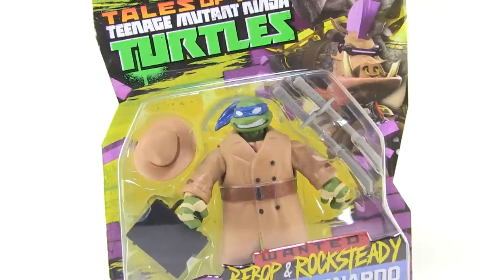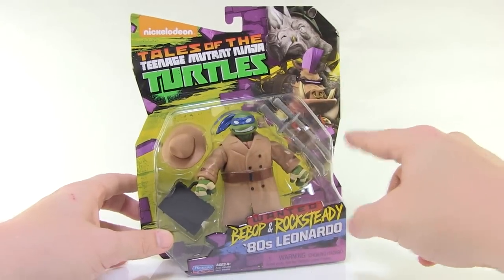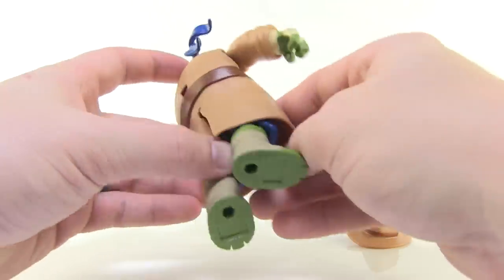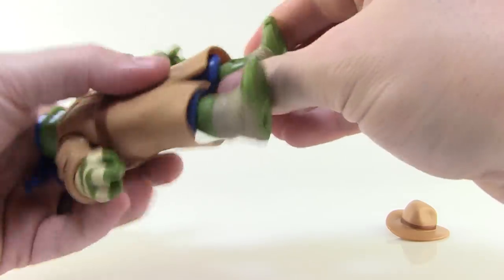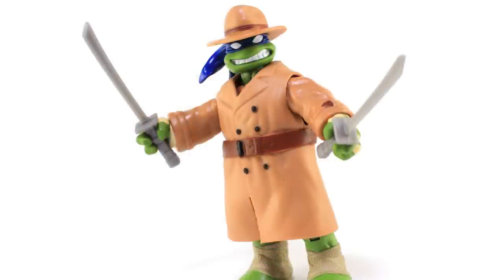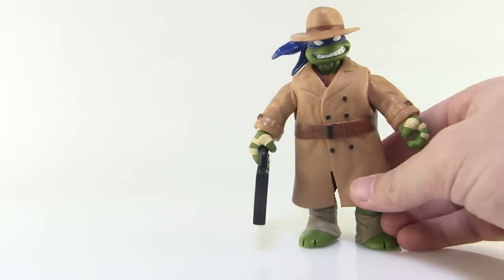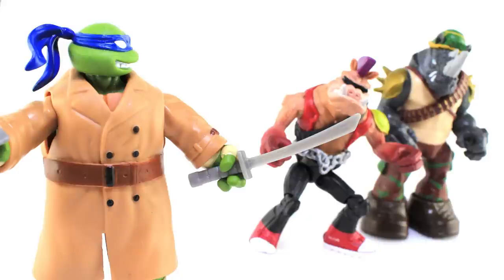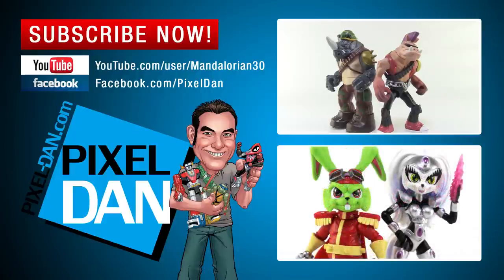80's Leonardo in Trenchcoat Teenage Mutant Ninja Turtles Action Figure Video Review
Join Pixel Dan for a look at the new 80's Leonardo action figure from Playmates Toys!